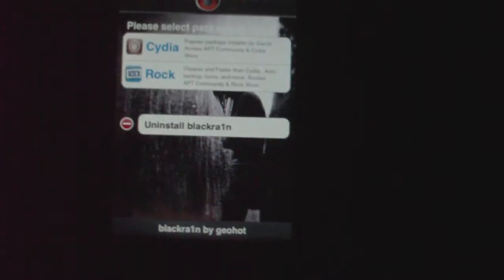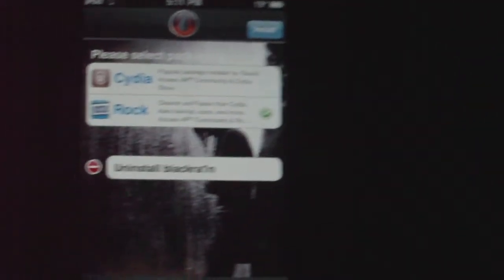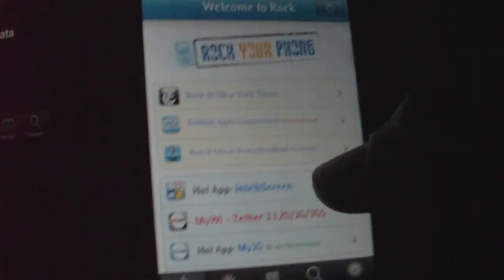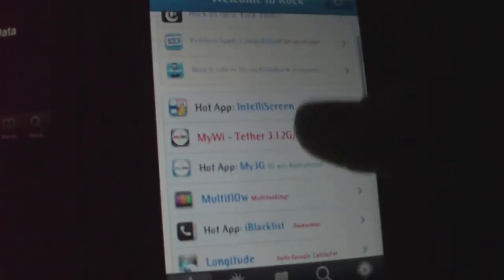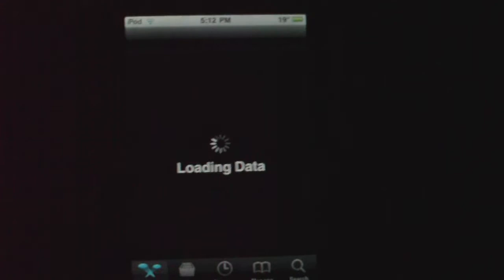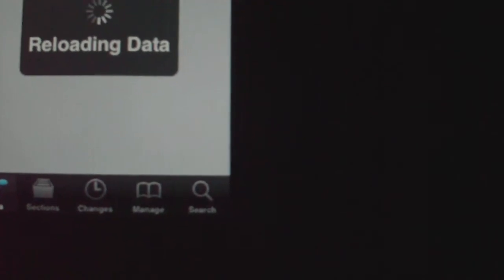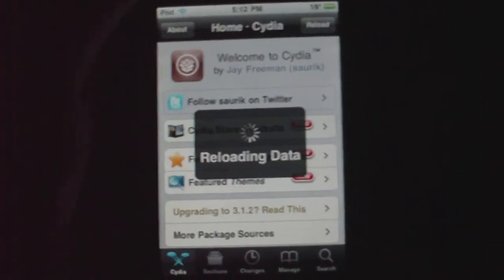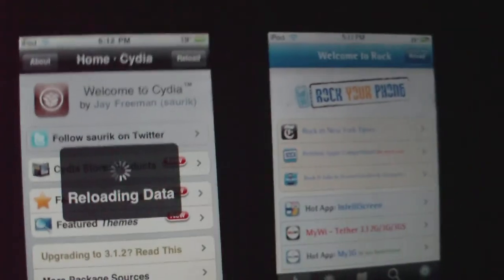How to install Cydia and/or Rock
iPodtutorialdudes.x10.mx
In this video we will show you how to download rock and/or cydia form blackra1n.  make sure to  check out some other videos.  If you enjoy our videos be sure to check out more of them.